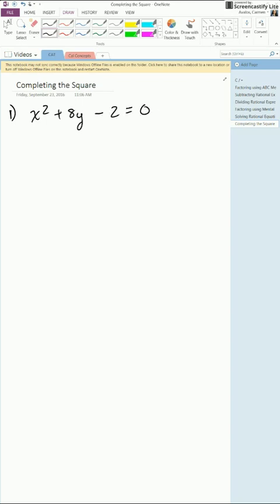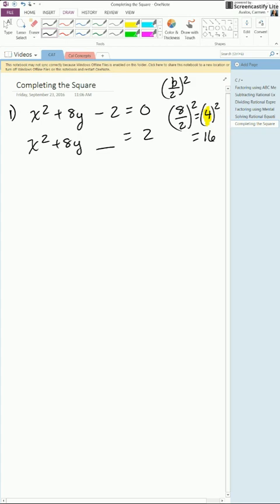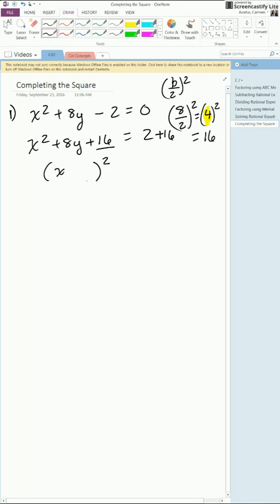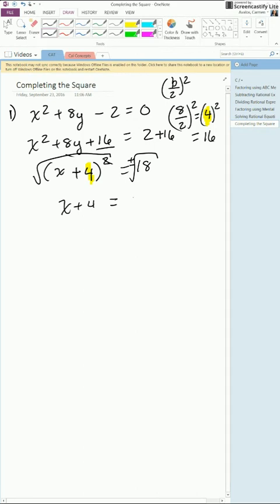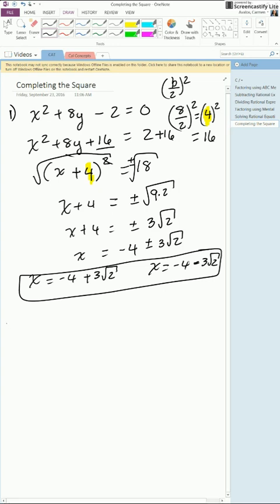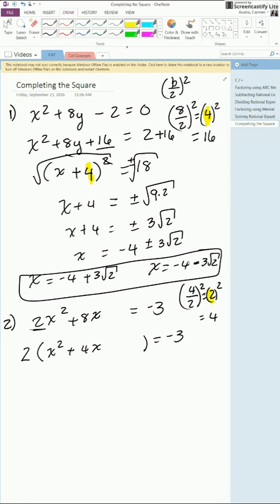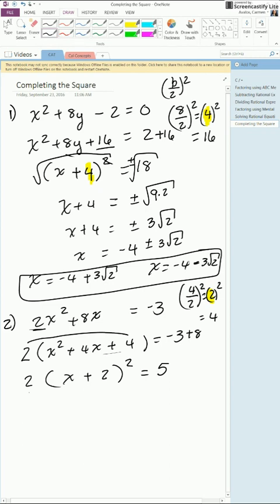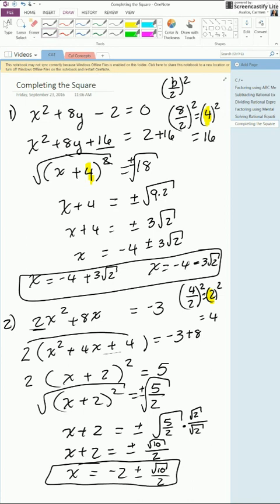Completing the Square